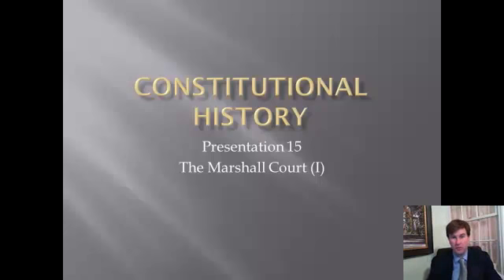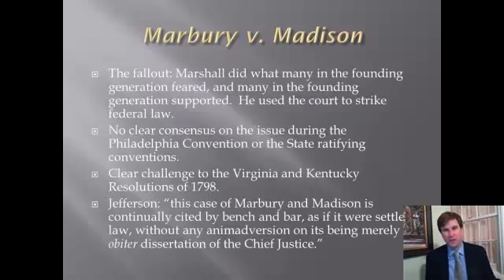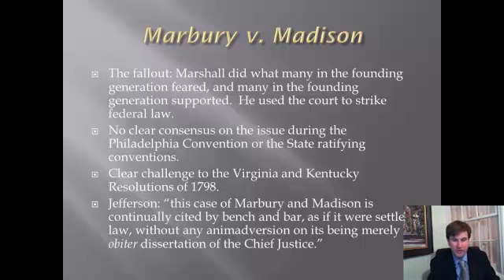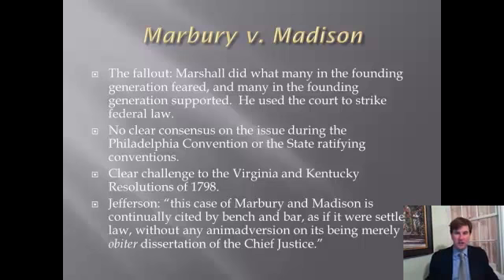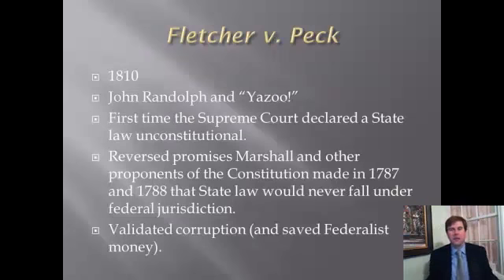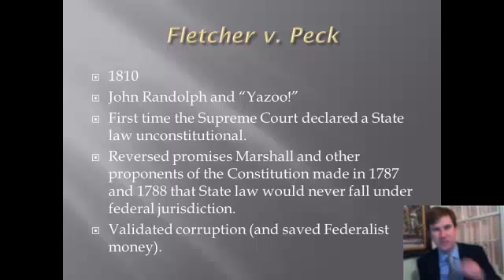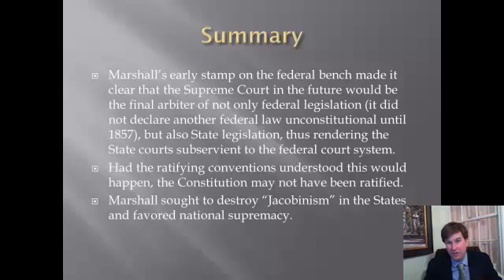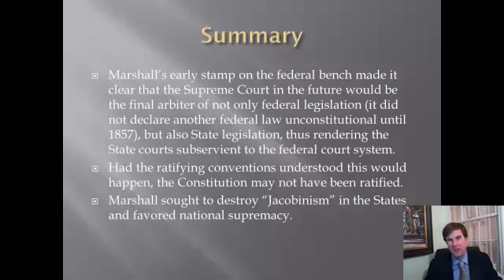Constitutional History Lecture 15: The Marshall Court, Part I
Professor Brion McClanahan, author of The Founding Fathers' Guide to the Constitution, discusses John Marshall and his legacy, with special attention to Marbury v. Madison and Fletcher v. Peck.